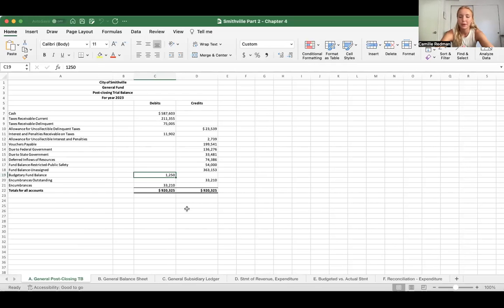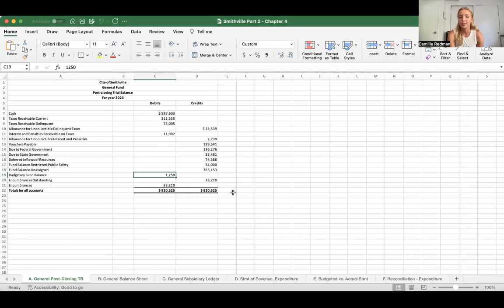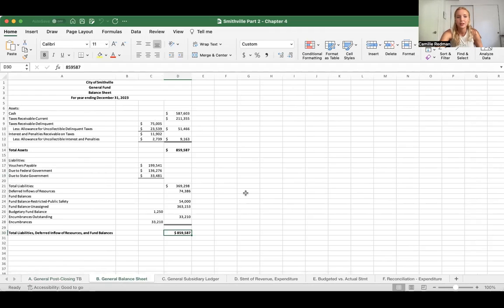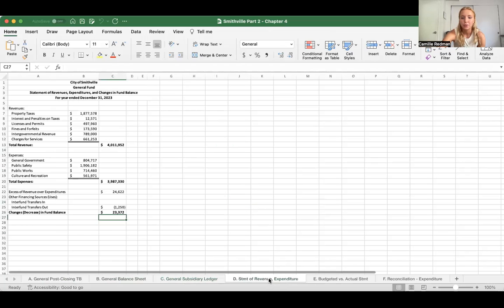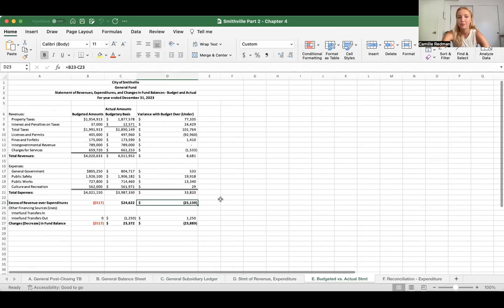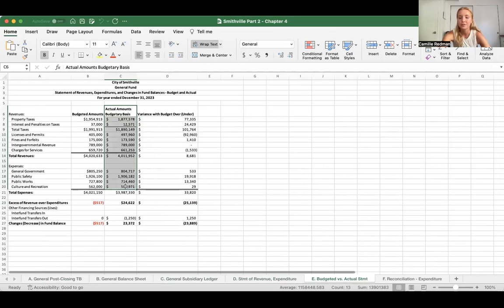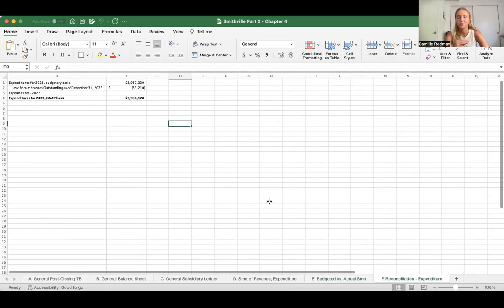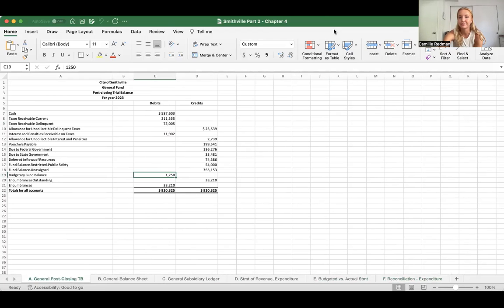Smithville Pt 2 Video